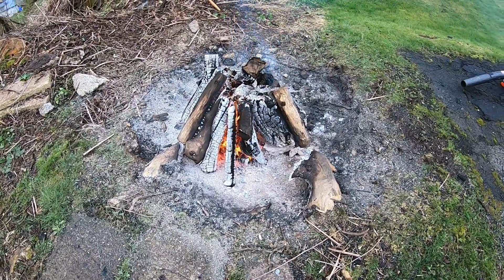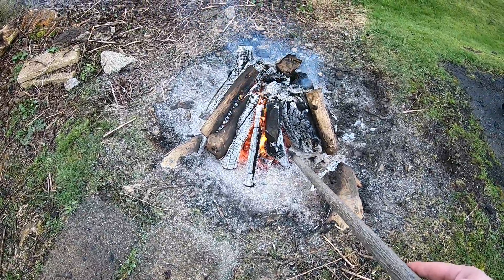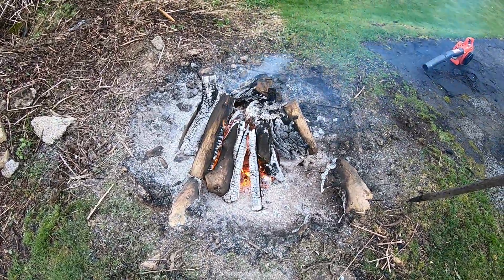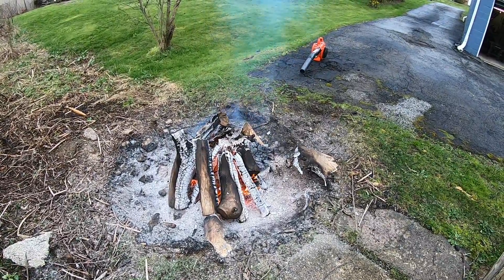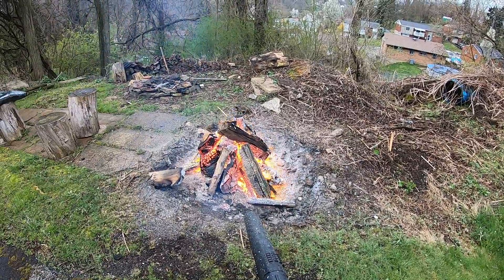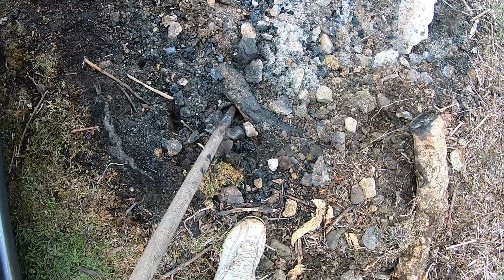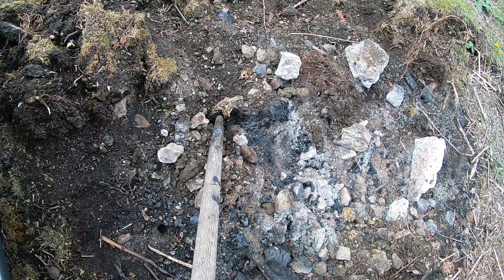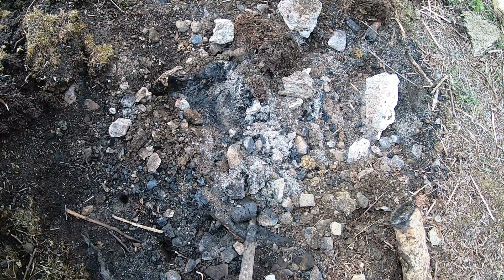Stump Removal 101 (By Fire)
Wasn't really planning on making a video about this.  Got the idea about half way in, after researching stump removal on YT.  Threw a few pics into the video for some context.

Stump was cut down to about 24 inches tall, prior to starting fire.  Drilled about 8 holes vertically, and horizontally through stump.  Drill bit was 3/in diameter.  It definitely helped get air flow through, especially when using gas blower.